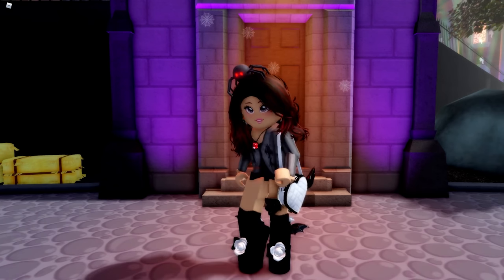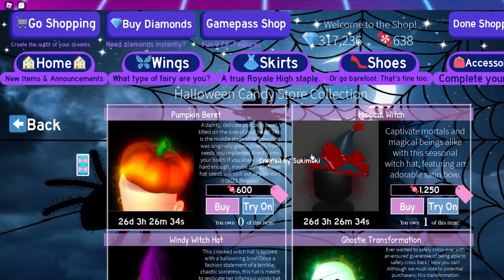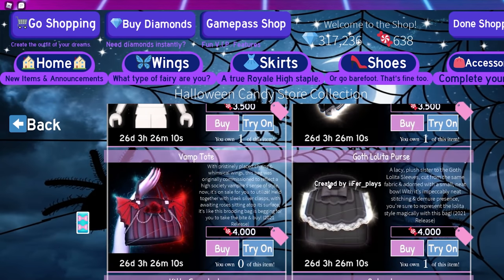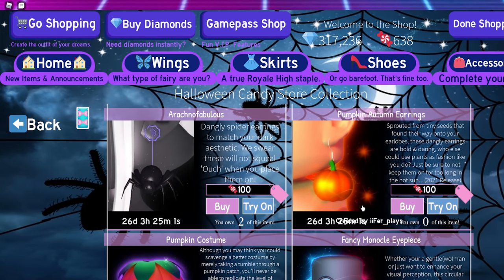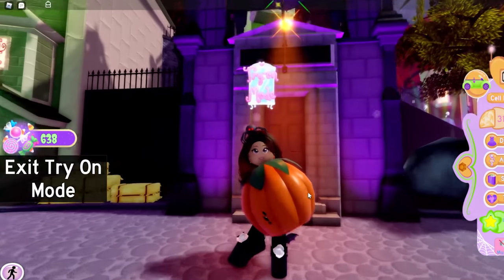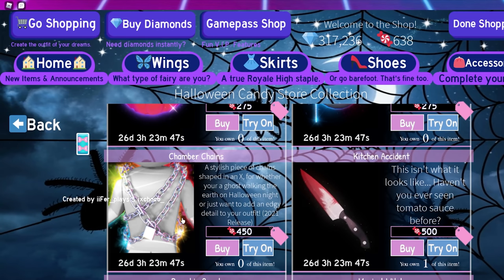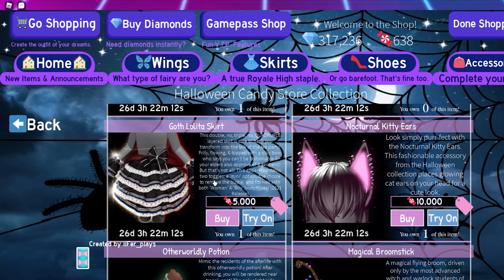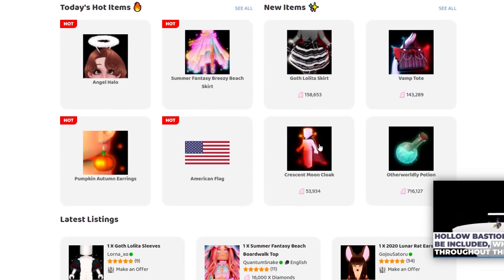WHAT THE CANDY SHOP ACCESSORIES ARE WORTH IN DIAMONDS 💎 Royale High Halloween Update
hey guys in today’s video i’m talking about my opinion on what the candy items are worth in diamonds.

video idea inspired by @callmehhaley‘s video she made for the st patrick’s day update

≛ credits
pfp by @royalerei on instagram
intro made by  @Nia Rose